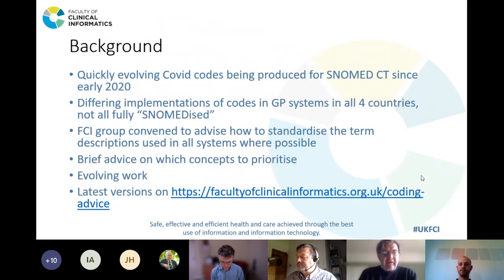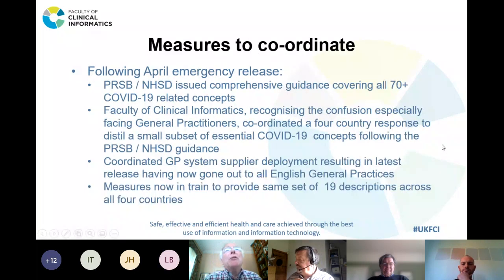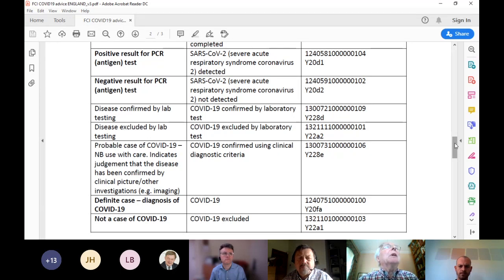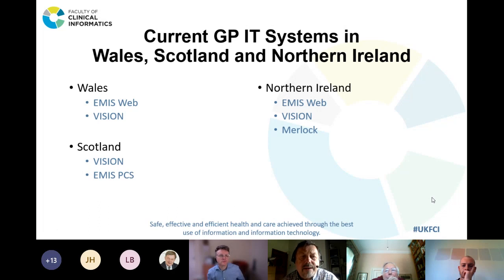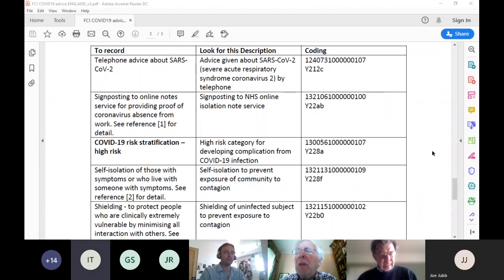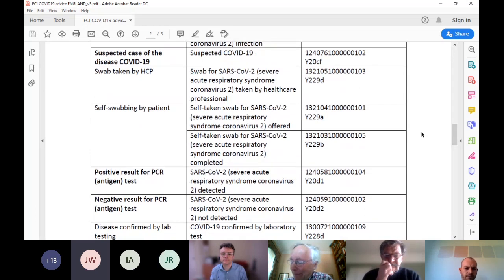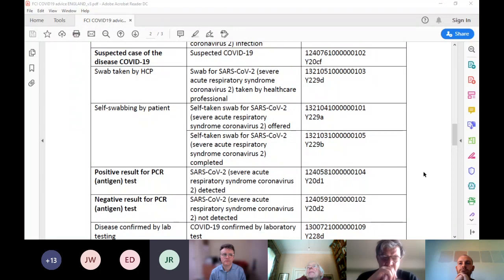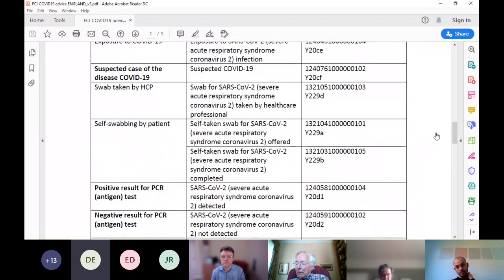COVID-19 Coding for General Practice - FCI Expert Panel Session 2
The Faculty of Clinical Informatics is hosting a series of webinars to share approaches and experiences to help respond to the COVID-19 emergency.

This webinar explained the purpose of the FCI COVID-19 coding advice and list of concepts for general practice.

The panel for the webinar included representation from across the UK to cover variations in coding systems in use. Panel members included John Williams (England), Ian Thompson (Scotland) and Julian Costello (Wales), together with Jeremy Rogers, Consultant Terminology Specialist, NHS Digital. The session was chaired by Nick Booth, Hon Treasurer at the Faculty of Clinical Informatics.

The Chair of the webinar is responsible for the content and views expressed in the webinar.